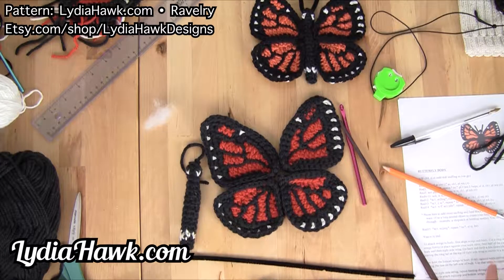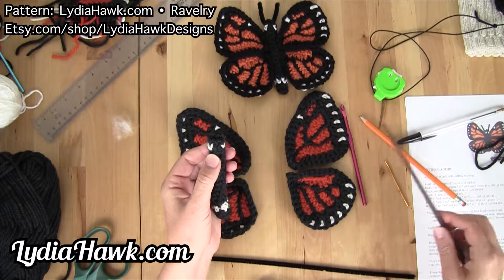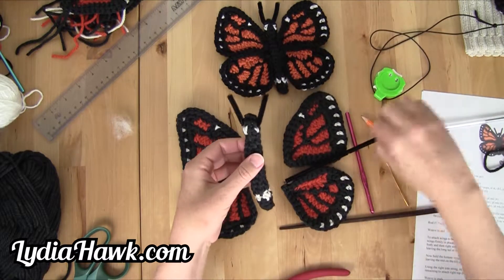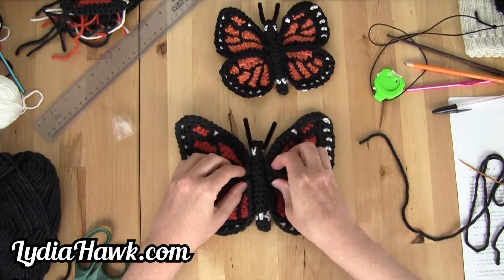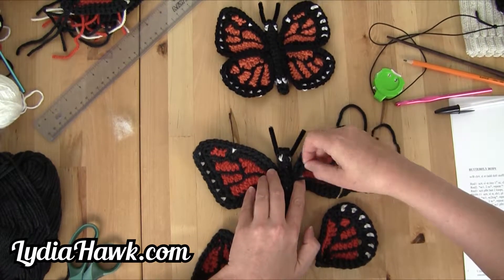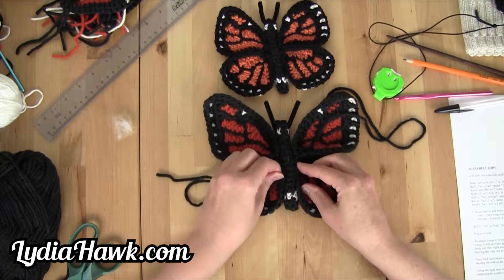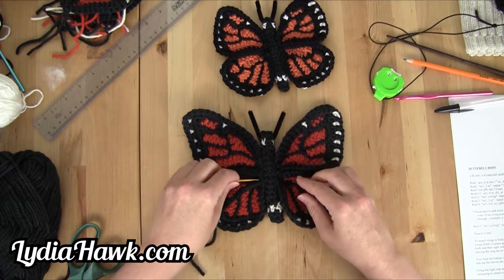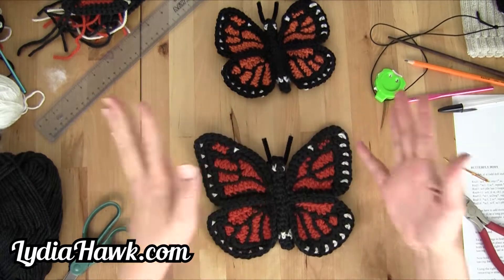Crochet Monarch Butterfly - Attaching Body to Wings Tutorial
This tutorial shows you tricks for adding doll stuffing to the Butterfly Body, adding antennas, and attaching the wings.